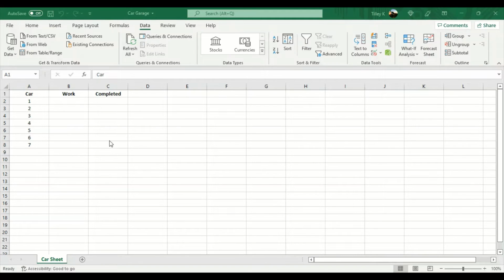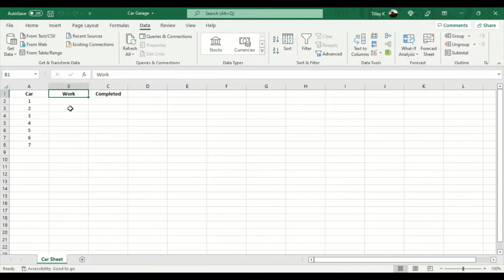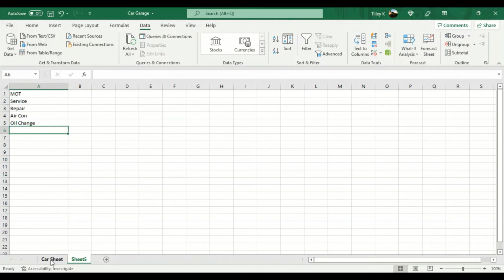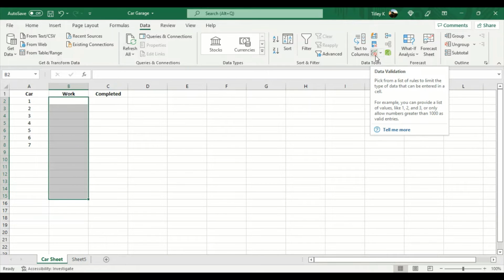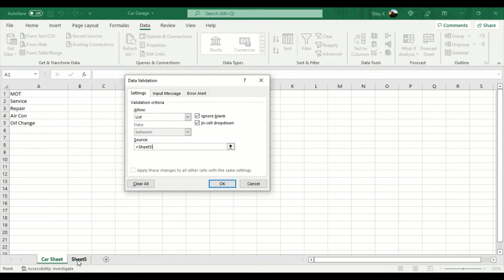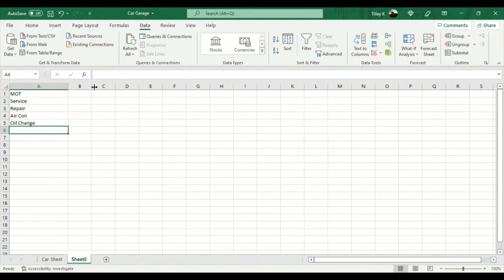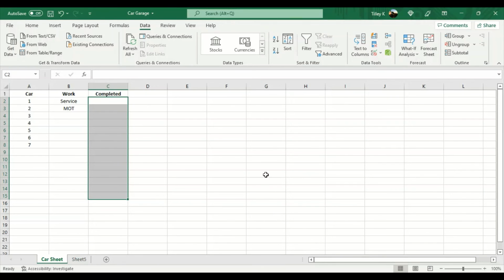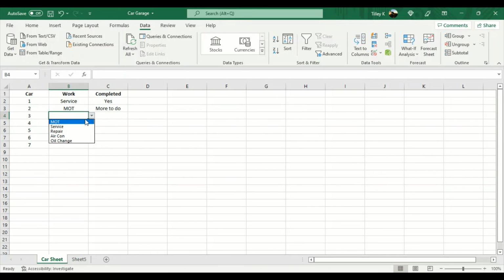How to add a drop-down list in Excel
This video shows you how to create a drop-down list in Excel.

Or you can get a month's free access to SkillShare if you use this link: